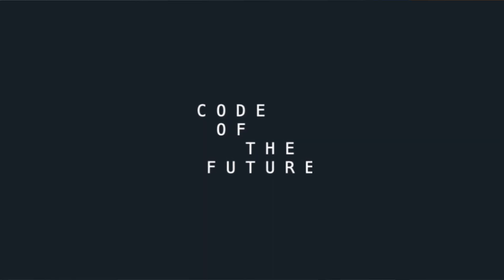8 Weeks as a Programming Intern for the Government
So what is it like to work as a Programming Space Intern on a UK Space Agency funded internship? In this video I discuss my programming experience!